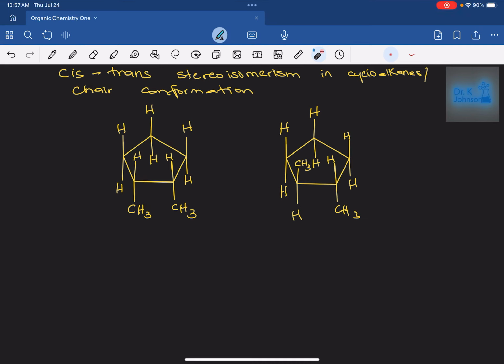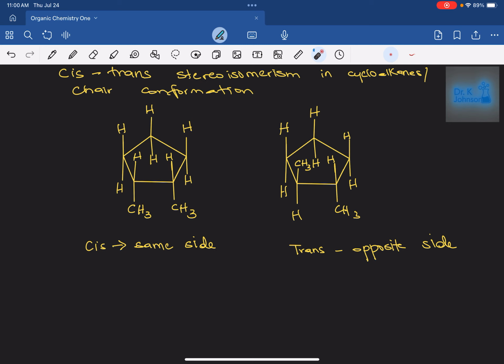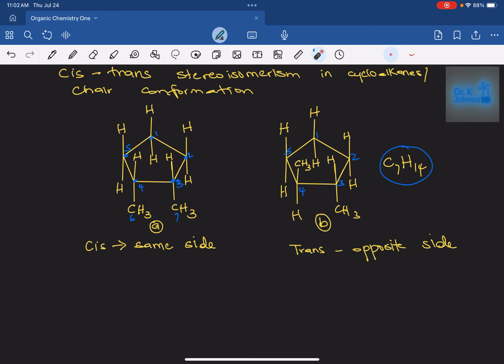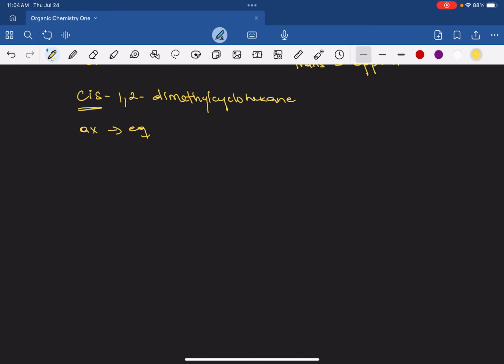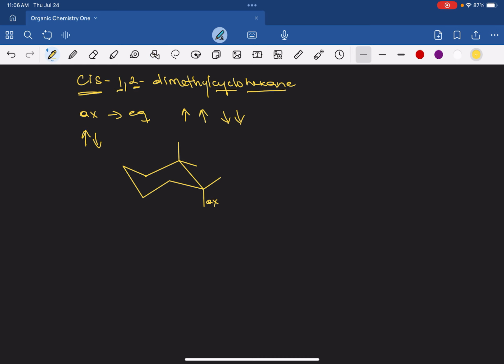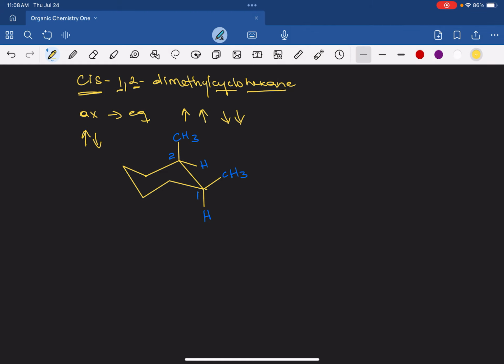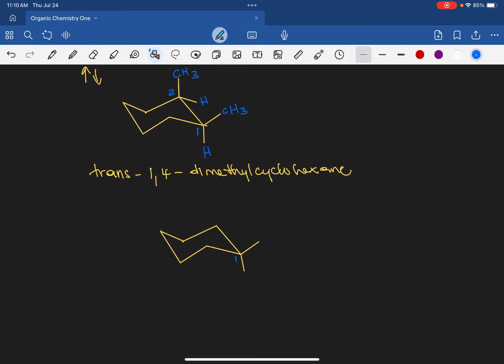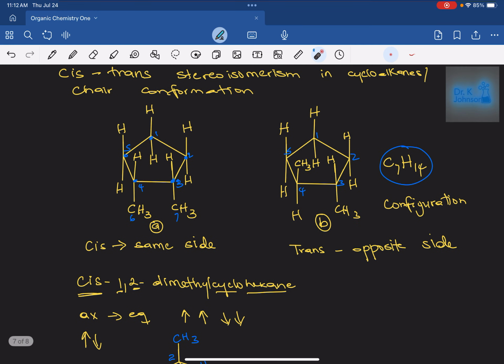Cis-Trans Stereoisomerism in Cycloalkanes / Chair Conformation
This video explains cis-trans stereoisomerism in cycloalkanes, an essential concept in organic chemistry. The terms cis and trans are clearly defined using a planar (2D) cycloalkane structure to illustrate how substituents positioned on the same or opposite sides of the ring create different stereoisomers.

A step-by-step demonstration shows how to draw cis and trans isomers using chair conformations. The video emphasizes that cis-trans relationships are determined by the relative up/down positions of substituents, not by whether they are in axial or equatorial positions—axial/equatorial orientation does not define cis or trans.

Using clear visual examples and explanations, this video helps students learn to accurately recognize and draw cis and trans stereoisomers in both planar and three-dimensional (chair) representations.

🎓 Ideal for students beginning their study of stereochemistry and conformational analysis in Organic Chemistry I.